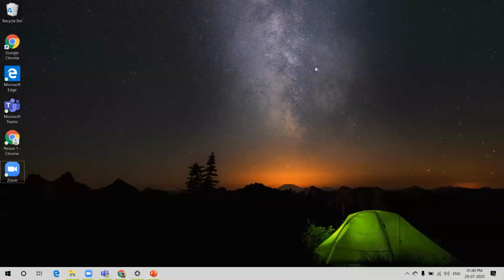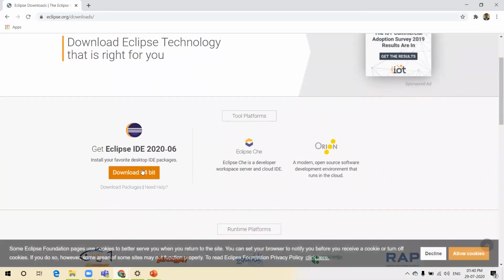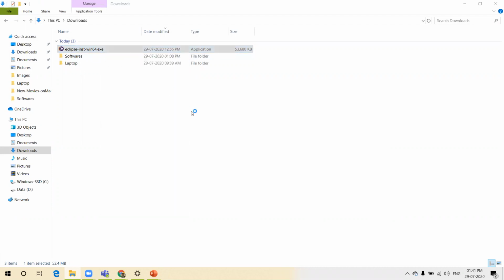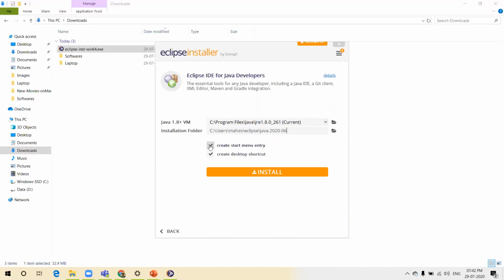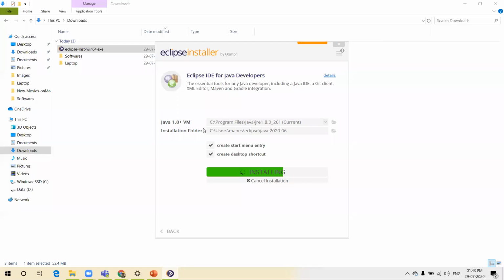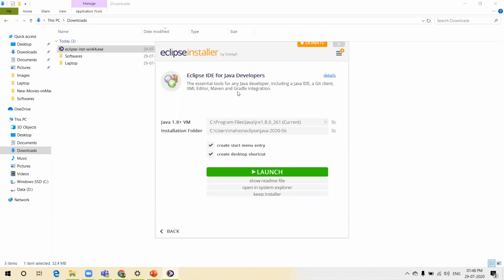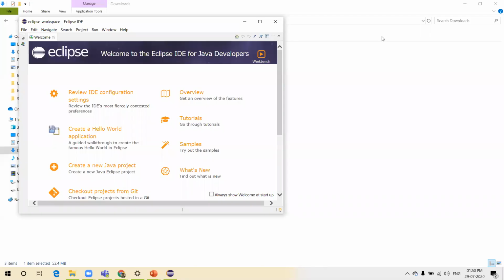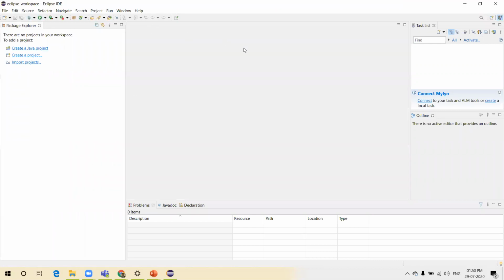#3 How to Install Eclipse IDE on Windows | Java Tutorial For Beginners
This video describes how to download and install Eclipse IDE on Windows OS.
The pre-requisite for eclipse installation is to have Java installed. Please find below video link which explains how to install Java on Windows.